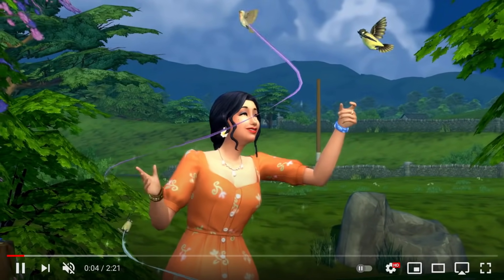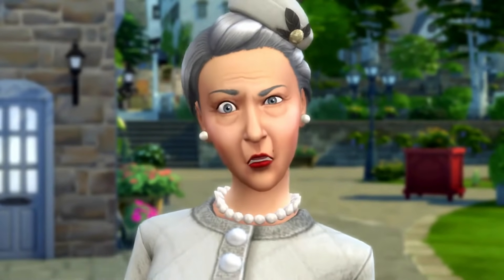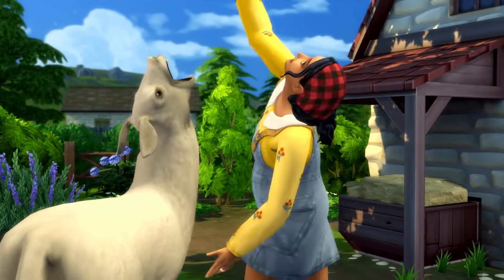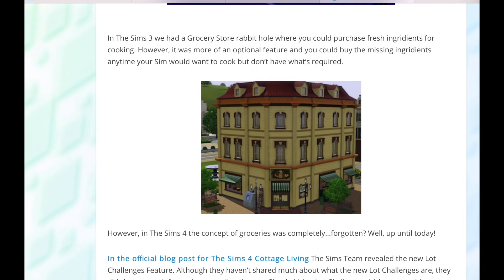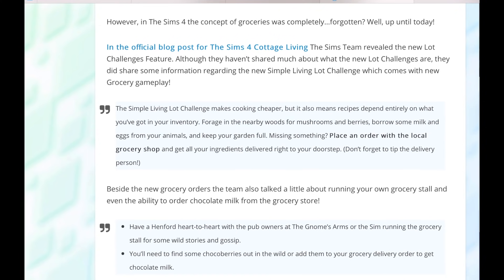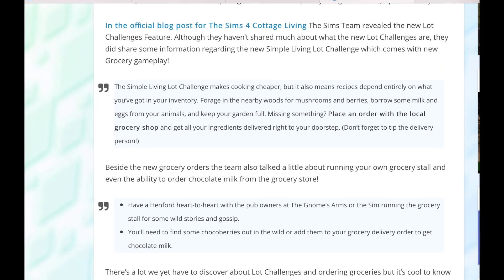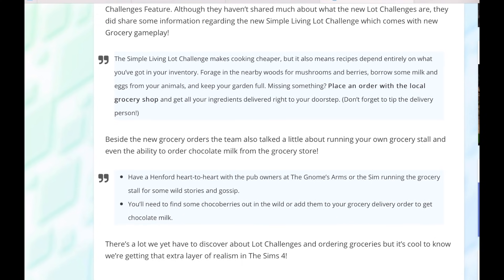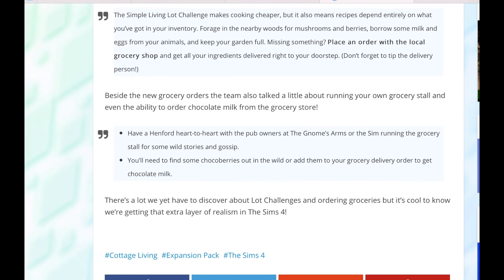GROCERIES ARE COMING - SIMS 4 COTTAGE LIVING - NEWS 2021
Groceries are just one new gameplay feature we can expect to come with the lot challenges in Sims 4 Cottage Living! I'll discuss the latest news and info.

My Previous Video:
The Sims 4 Cottage Living expansion pack for 2021 just dropped its reveal trailer— but I missed a few features in my reaction. In this videos, I’ll cover the official main gameplay features, including caring for animals (cows, llamas, chickens), town lore, new activities (picnics, competitions, growing crops and embroidery) and more.

Of course, I’ll try to keep up with updates, blog posts, and live streams. The Sims 4 Cottage Living, if done well, will bring us new animals, a new world, rustic cottage build buy, and it looks like, activities for all ages.